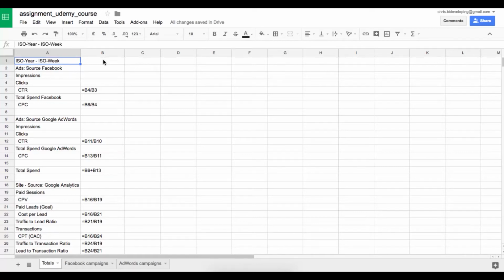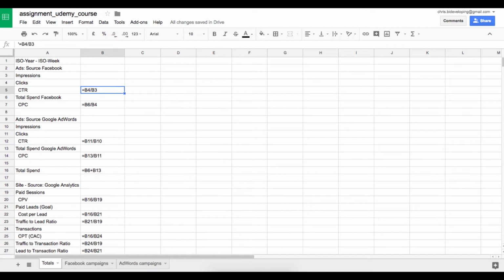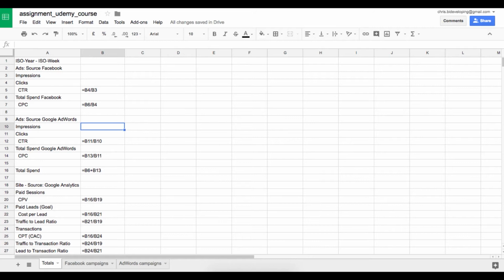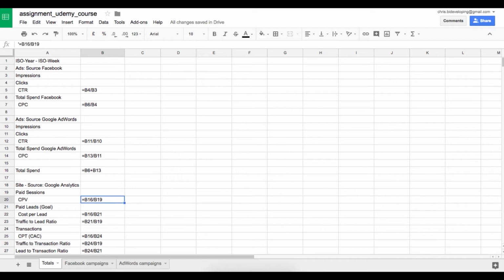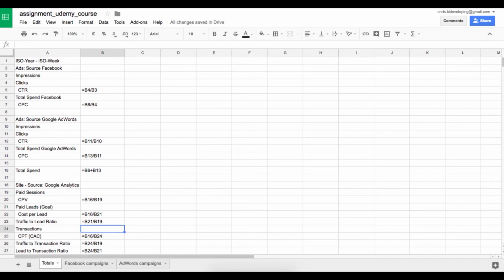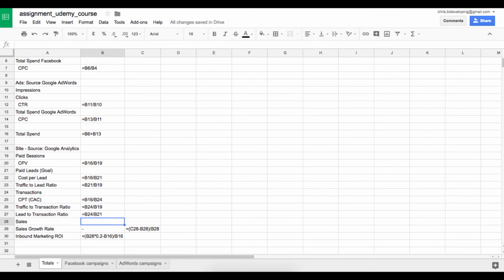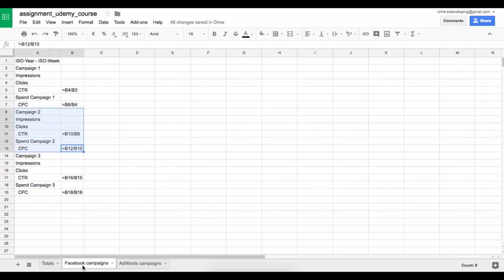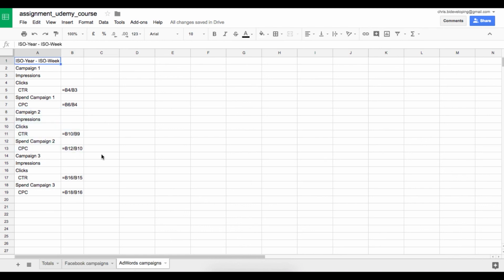Business Intelligence Development using Python 3 - 03 - Marketing KPIs